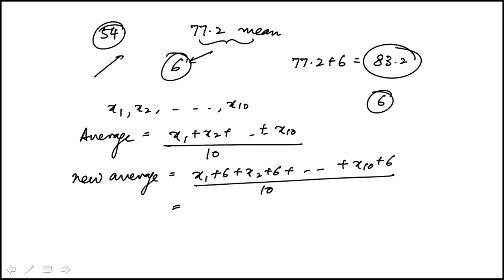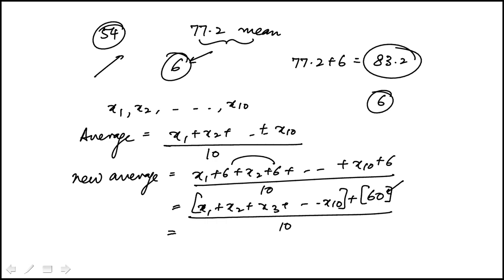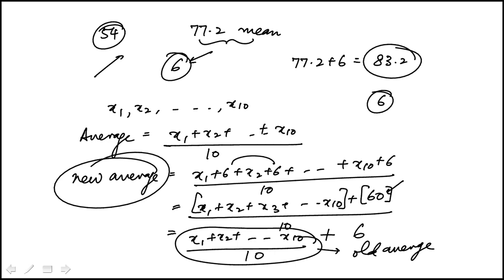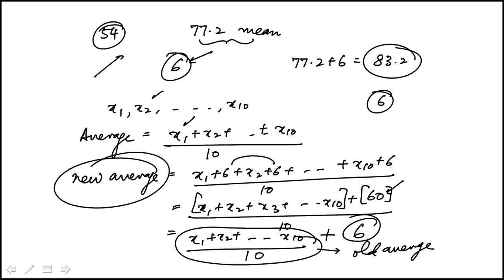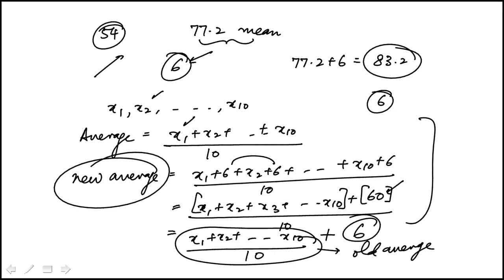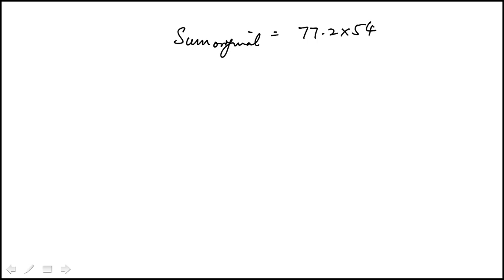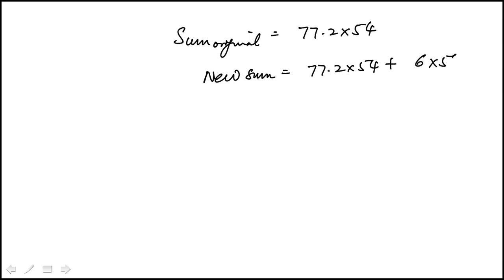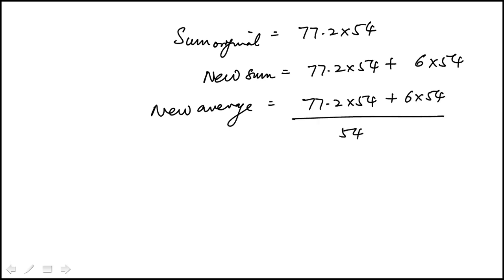Q13 College Mathematics 2020 and 2019 CLEP Official Study Guide